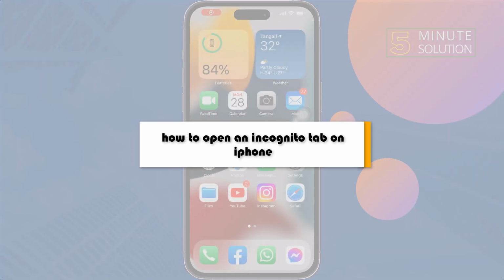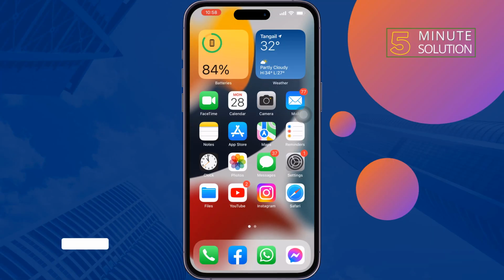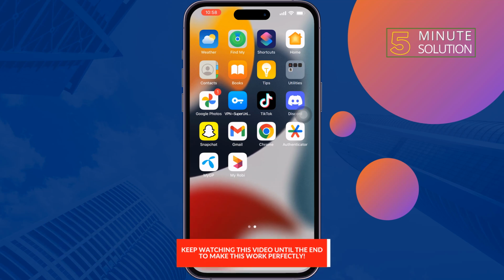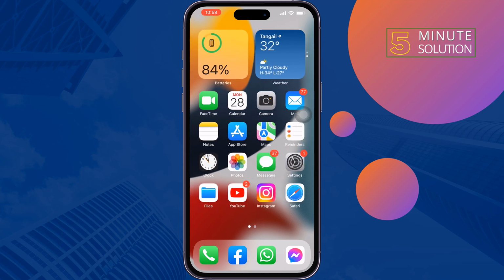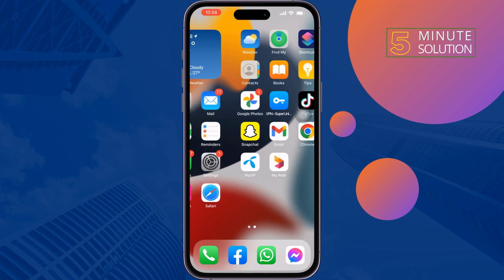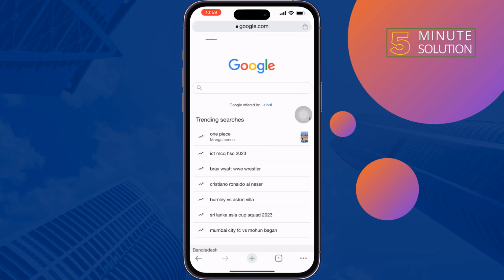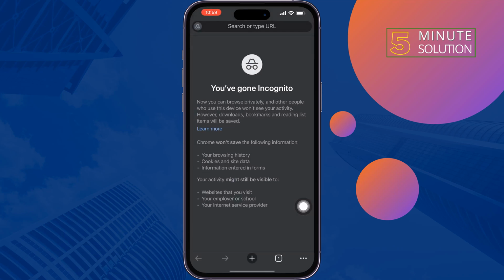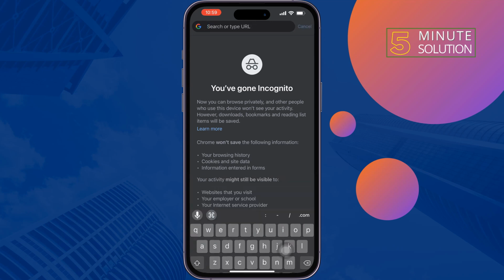How To open an incognito tab on iPhone 2024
Keep your browsing private and away from prying eyes on your iPhone by going incognito no matter which browser you're using.

0:00 Intro
0:28 Chrome incognito
0:57 Open safari incognito
1:40 Outro